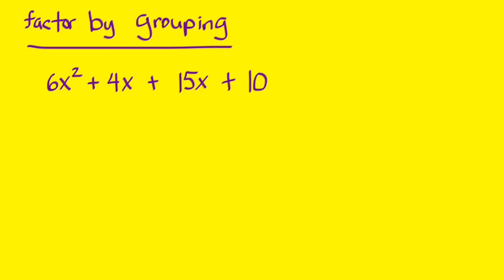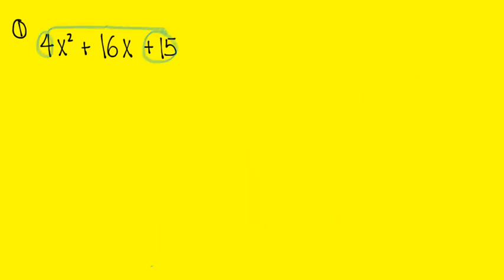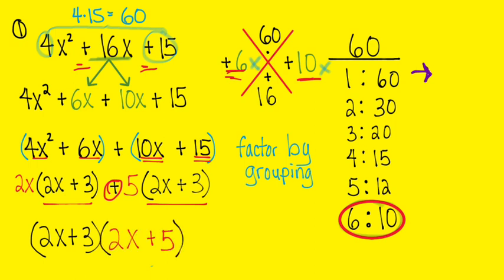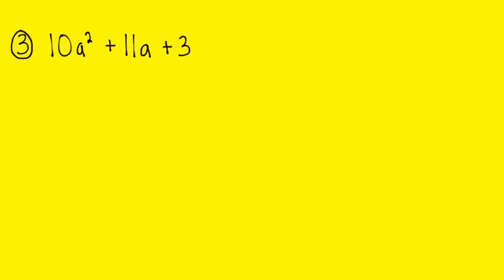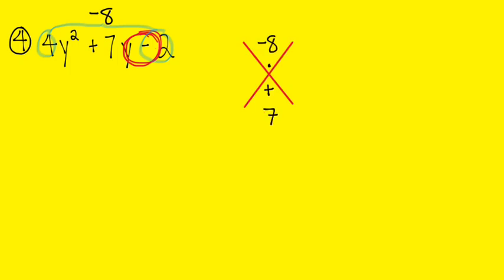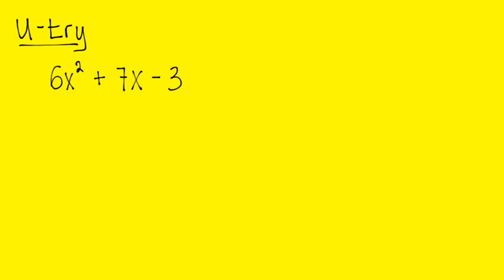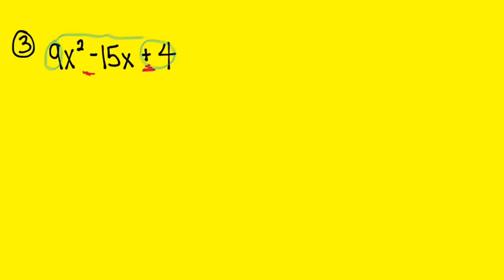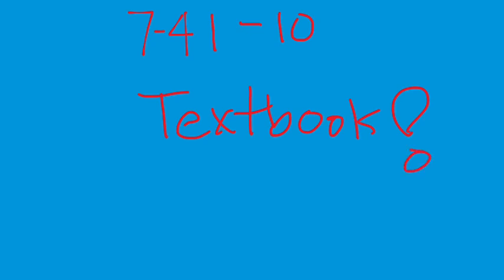7-4 AC Method